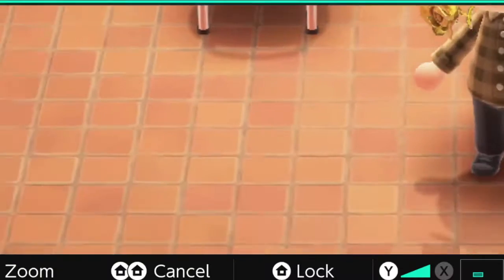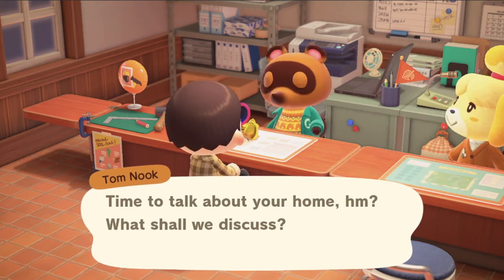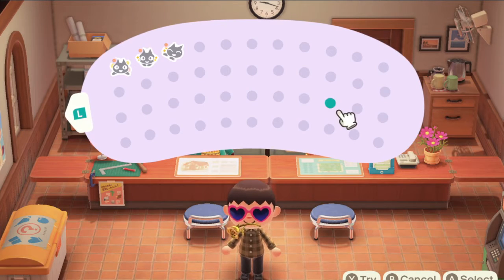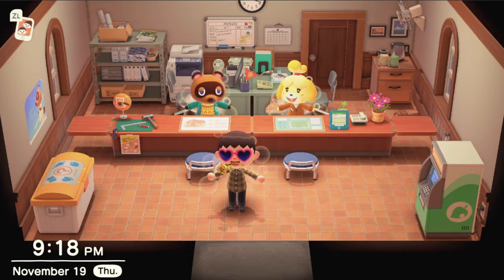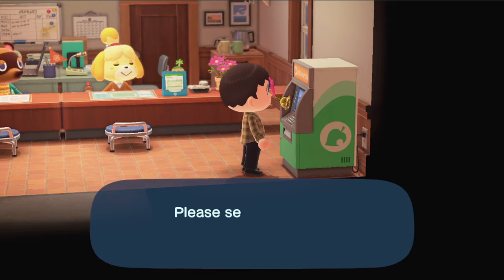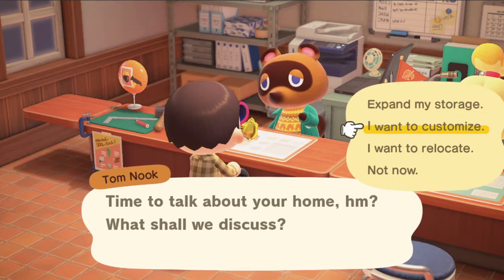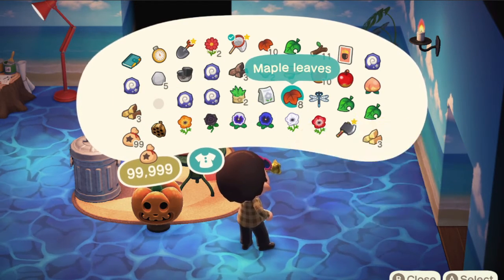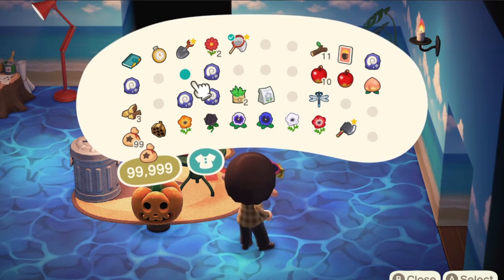So this is the NEW Animal Crossing Update...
In this VIDEO, I get everything NEW from the Animal Crossing: New Horizons Update!! Hope you Enjoy!!